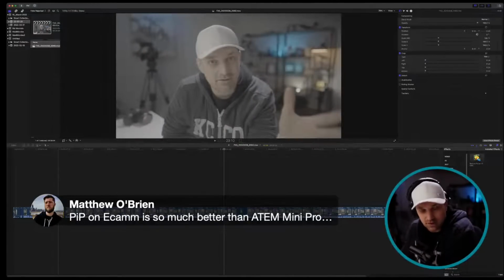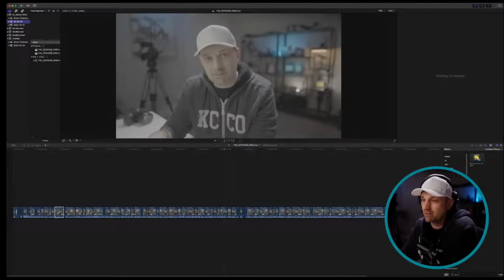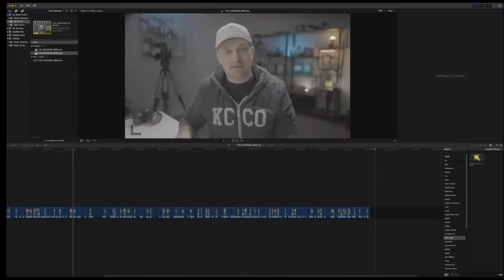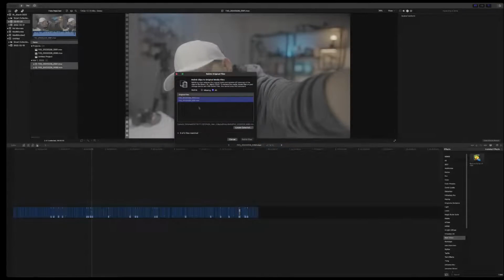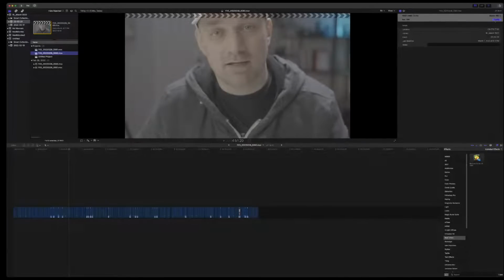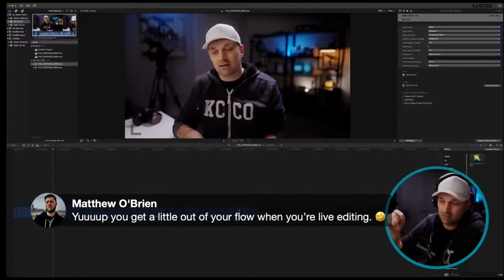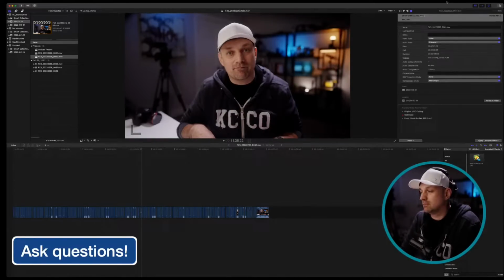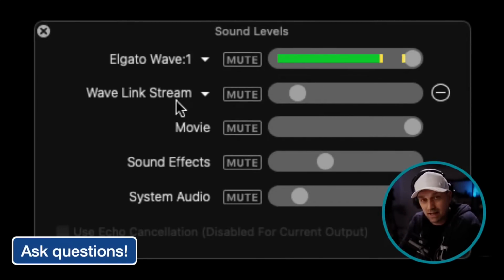CoWorking Stream // Work with me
Bitcoin Address: 3NTcfRE7rhUFRtTEtoUCWKeUzMRh68Fng4
Ethereum Address: 0xfa9B176Ed648D211bFD1fBDBe7FD8B792988ca3A

// GEAR LIST \\
Amazon (Paid Links)
Main Camera - Canon C200
Schneider 82mm Hollywood Black Magic 1/4 Filter